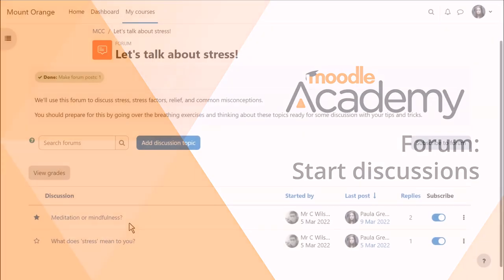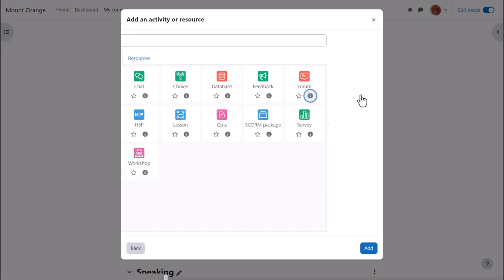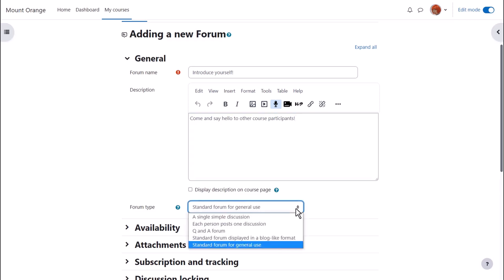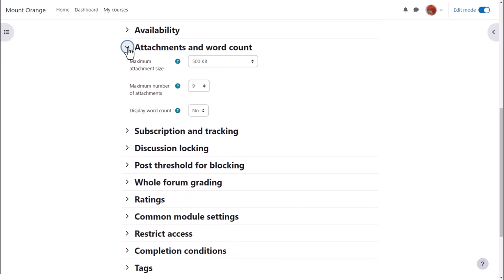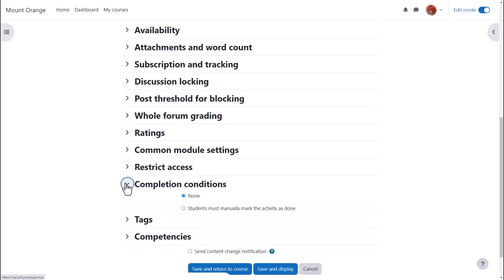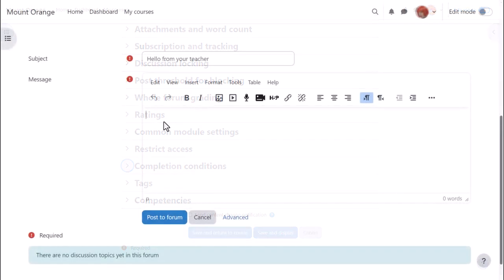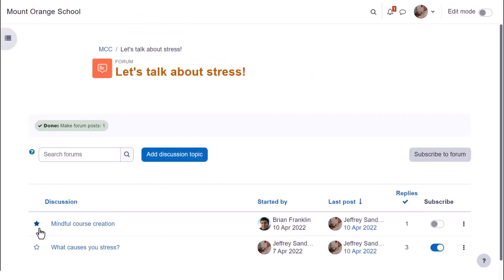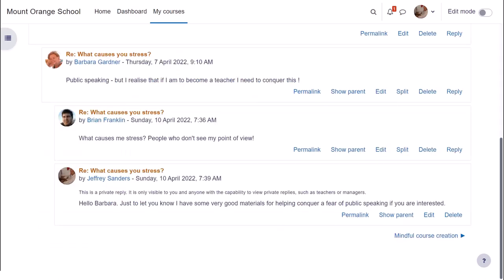Forum: Start discussions